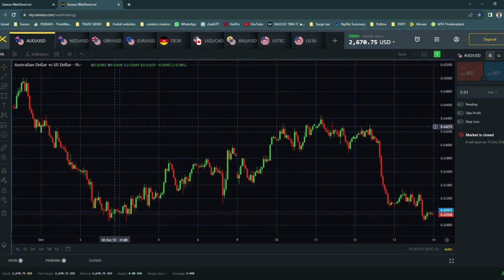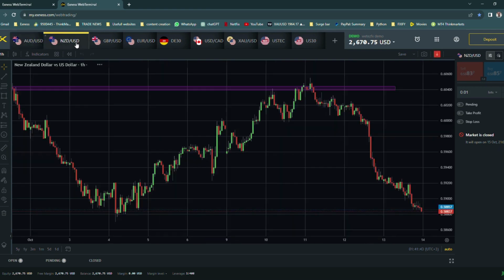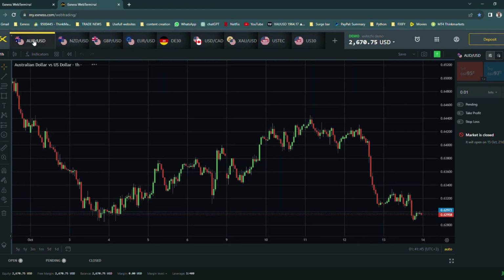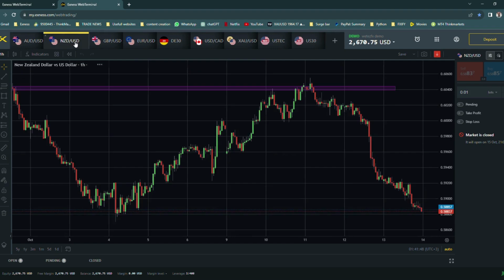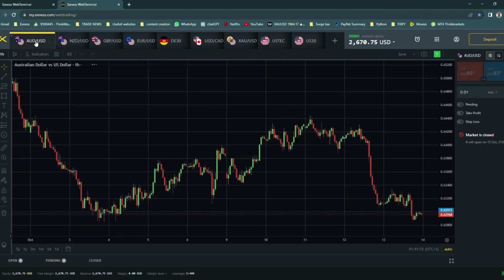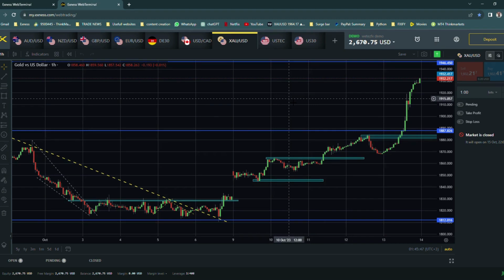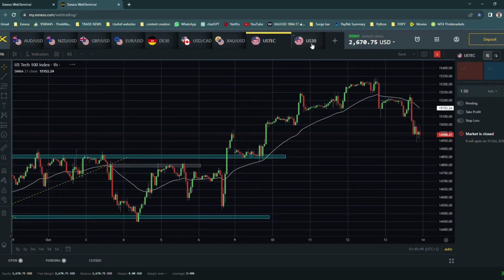Unlocking Forex Market Opportunities: How Different Time Zones Impact Your Trades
The forex market never sleeps, and understanding how different time zones influence trading opportunities is key to your success. In this video, we explore the fascinating world of forex market dynamics across various time zones. Discover when and where to find the best trading opportunities, the significance of market overlaps, and how to tailor your strategies to maximize profits around the clock. Whether you're a day trader or a night owl, this insight-packed video will help you harness the power of time zone trading in the forex market. Don't miss out – watch now and gain the edge in your forex trading journey!